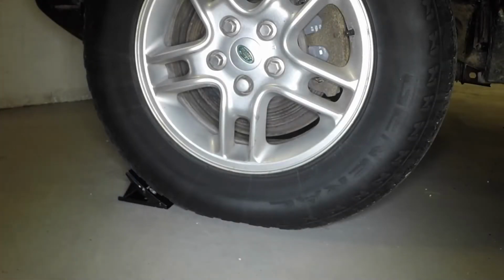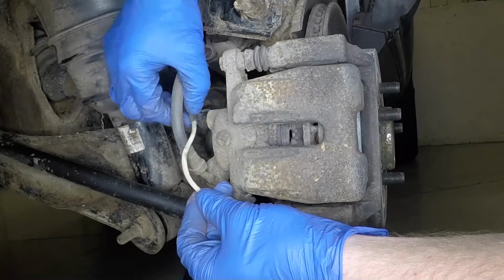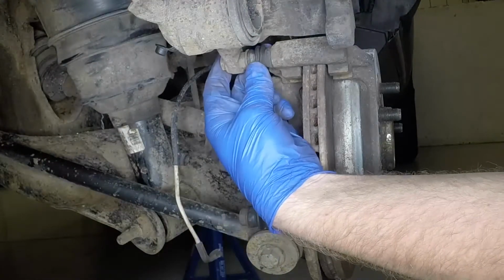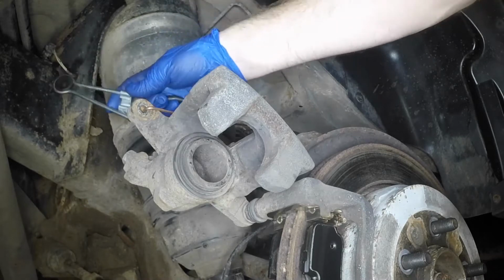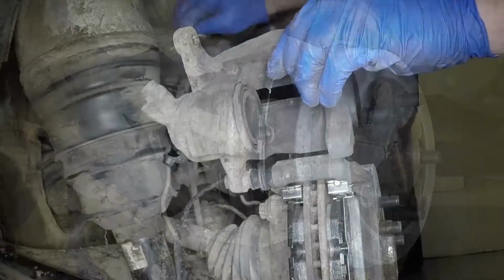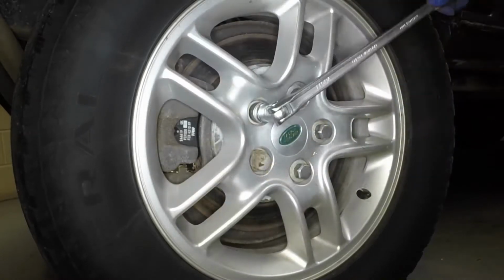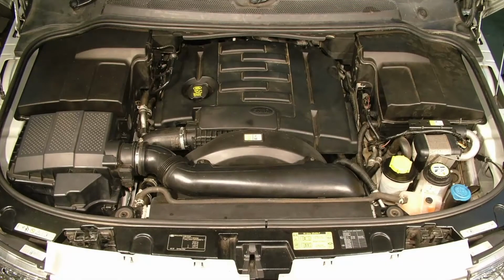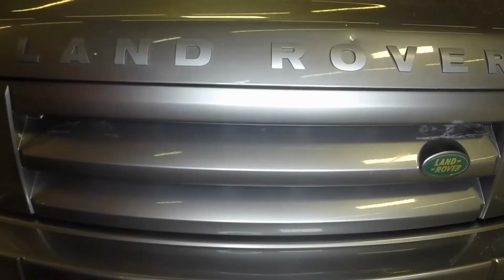How to Replace the rear brake pads on the Land Rover Discovery 2004 to 2009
Do you need to Replace the rear brake pads on the Land Rover Discovery 2004 to 2009 but don't know where to start? This video tutorial shows you step-by-step how to do it!

Our Land Rover Discovery (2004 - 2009) manual covers petrol and diesel engines, and includes videos for some of the most common jobs, which you can see here in this playlist.

What's covered:
Turbo-Diesel:

Land Rover Discovery Series 3 2.7L (2720cc) V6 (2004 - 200

Exclusions:
Does not cover petrol engines. Does not cover 'Series 4' models introduced in May 2009.